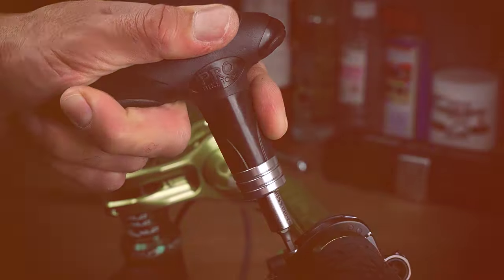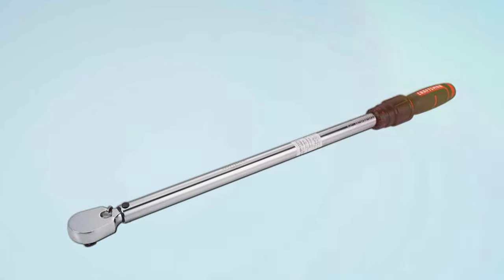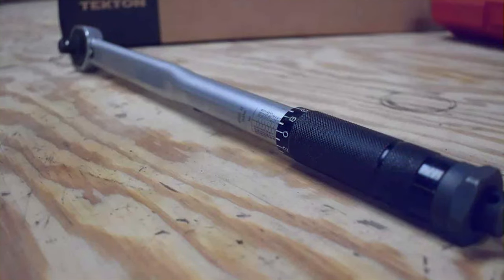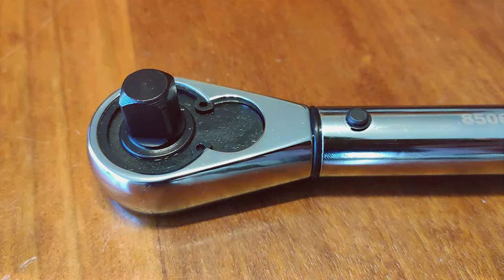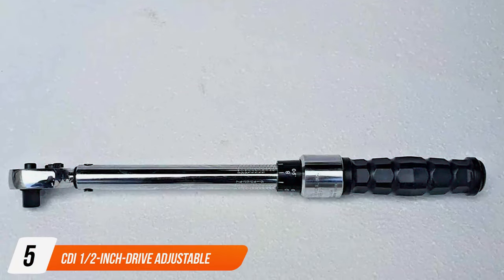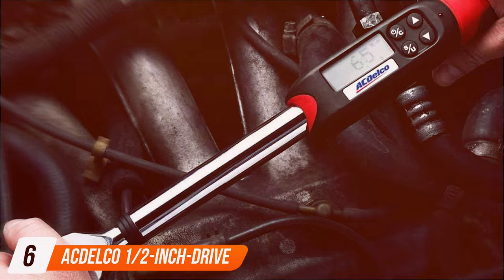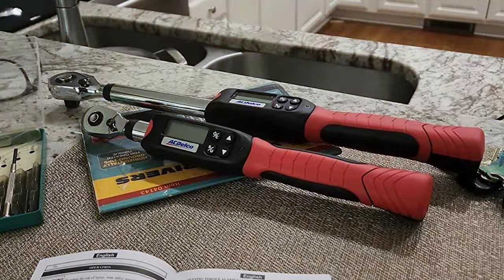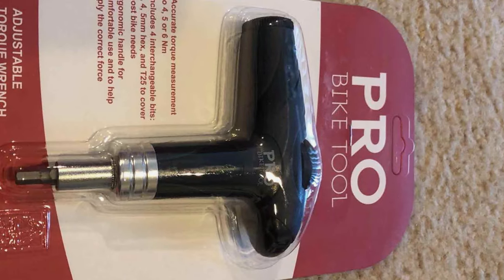Get the Job Done Right with These 7 Best Torque Wrenches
Links to the Best Torque Wrenches we listed in today's Torque Wrenche review video:

1 . Craftsman Half-Inch Click Torque Wrench

2 . TEKTON 1/2 Inch Drive Click Torque Wrench

3 . GEARWRENCH 1/2" Drive Micrometer Torque Wrench

4 . GEARWRENCH 1/2inch Drive Electronic Torque Wrench

5 . CDI 1/2-Inch-Drive Adjustable Micrometer Torque Wrench

6 . ACDelco 1/2-Inch-Drive Digital Torque Wrench

7 . PRO BIKE TOOL Adjustable Torque Wrench Set

What are the Best Torque Wrenches in 2024?

In today's video we reviewed the Top 7 Best Torque Wrenches on the market in 2024. We made this list based on our personal opinion and we ranked them in no particular order, after doing our research based on their prices, quality, durability, brand reputation and many more.

After watching this video you will know which are the best budget, top selling and top rated Torque Wrenche on the market today.

If you choose from this list you can be sure that you buy one of the best Torque Wrenches available today.